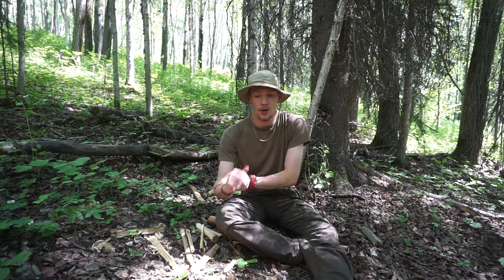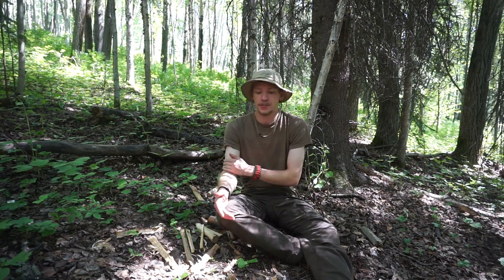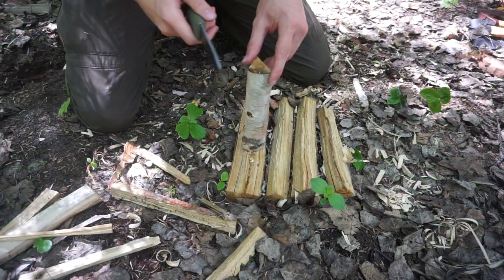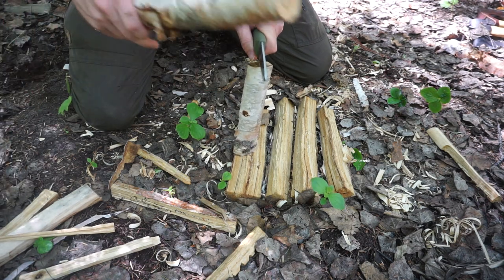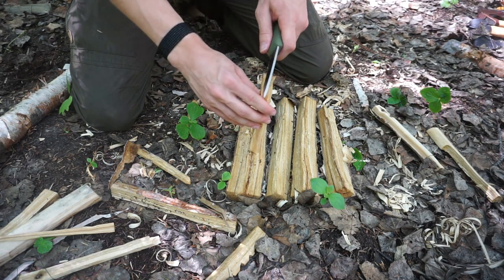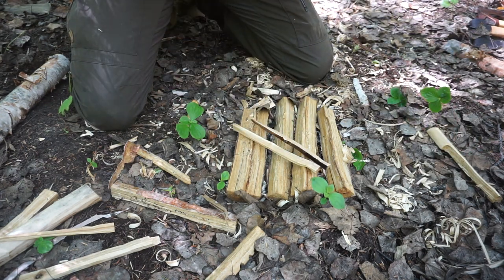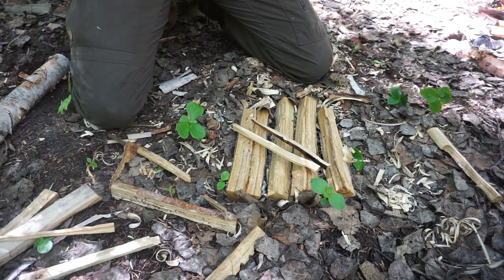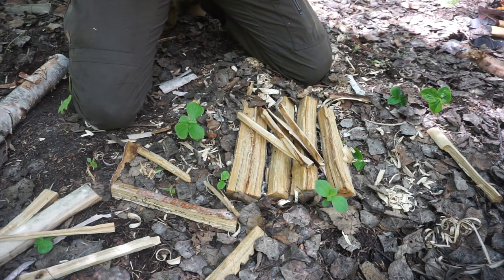How to Split Wood (Baton) in Bushcraft and Survival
In this video, we discuss how, when, and why you would baton in a wilderness survival or bushcraft scenario. So let's jump right into it!